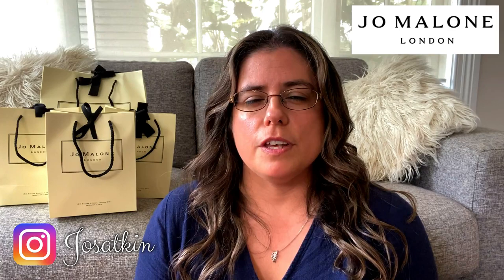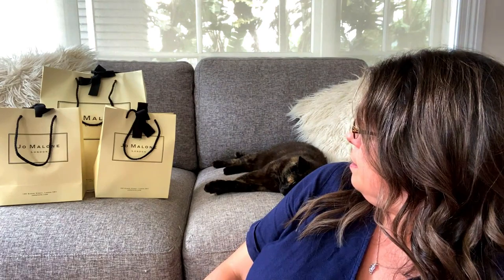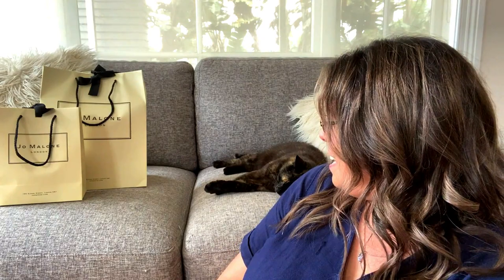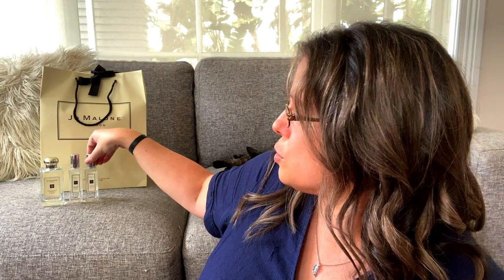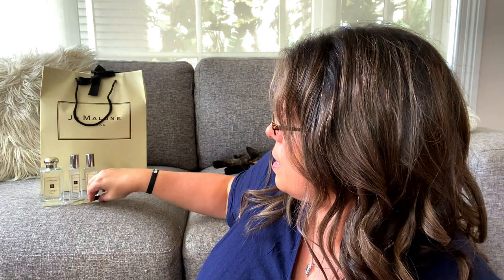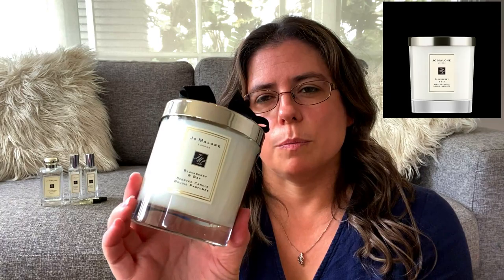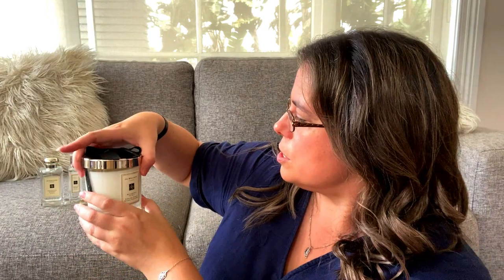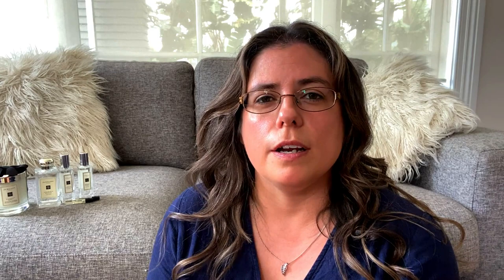Jo Malone Perfume Unboxing | LUXURY PERFUME | Jo Malone Candles | JOS ATKIN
Jo Malone Perfume unboxing. Some recent JO MALONE items I got for my birthday and I thought I would open them with you.

🌟 TUBEBUDDY- Download Free Chrome Plugin for AI tools for content creators Use Code JOSTBUDDY

PARNELL
AUCKLAND
1151
NEW ZEALAND